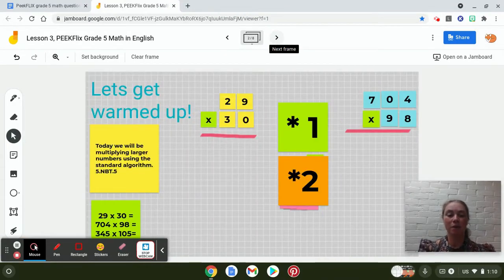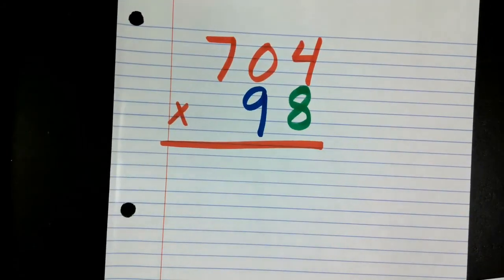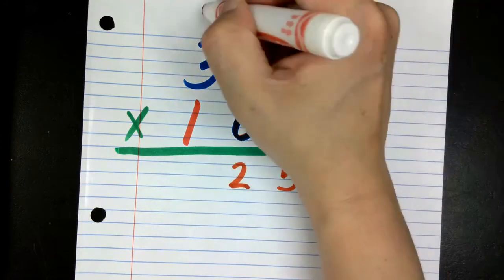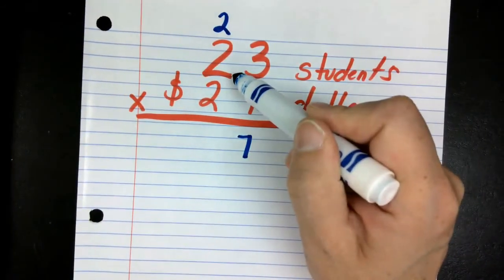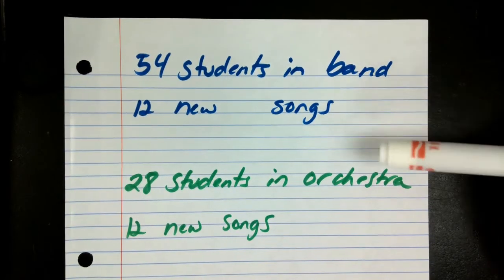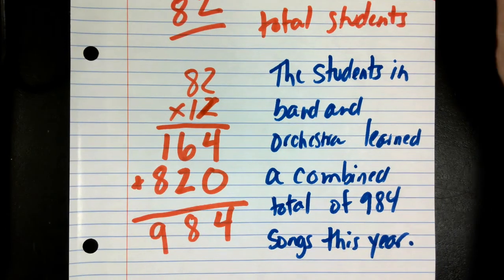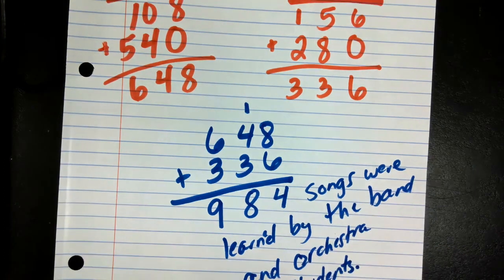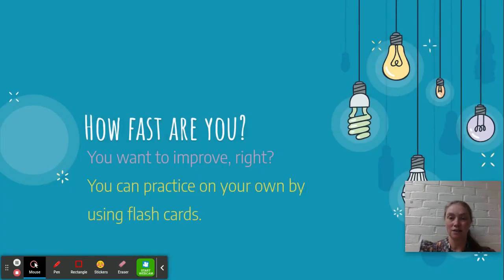Grade 5: Multiplying Larger Numbers 1